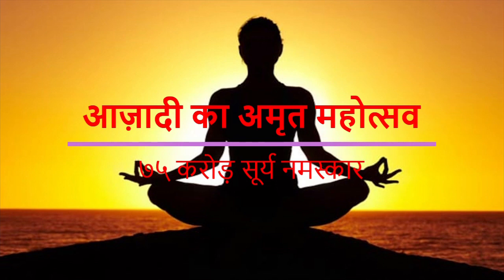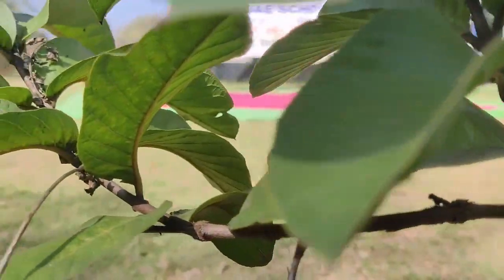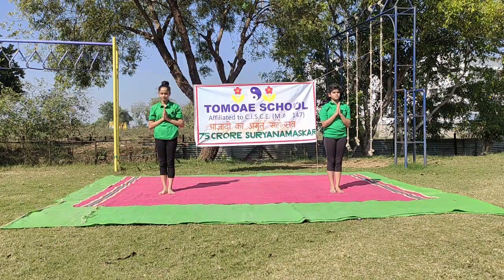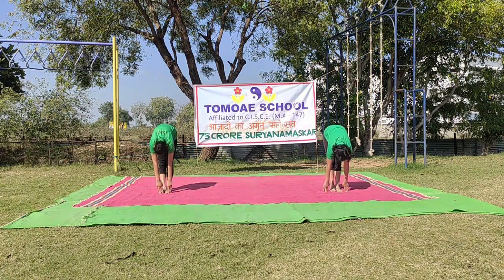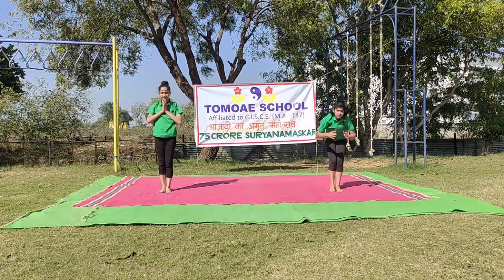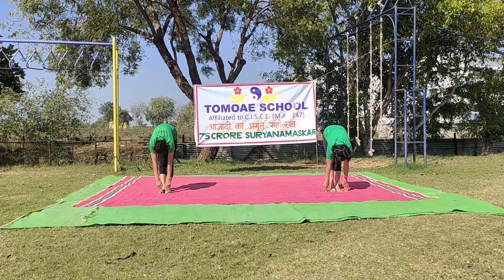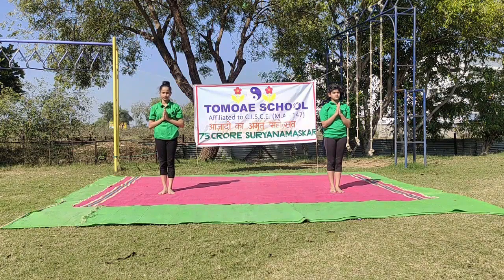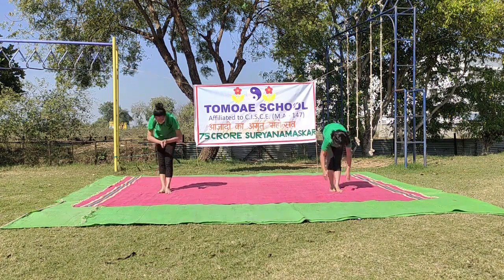75 Crore Surya Namskar